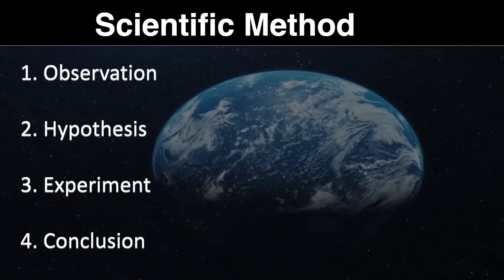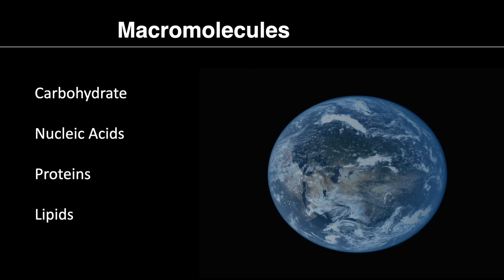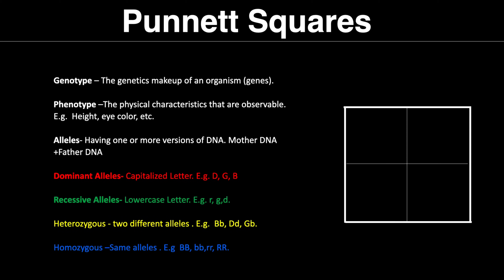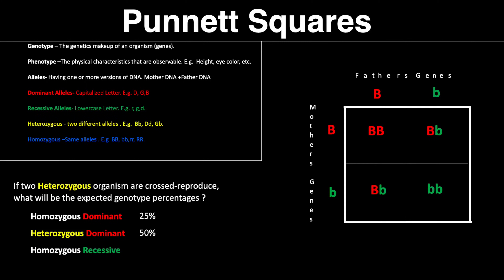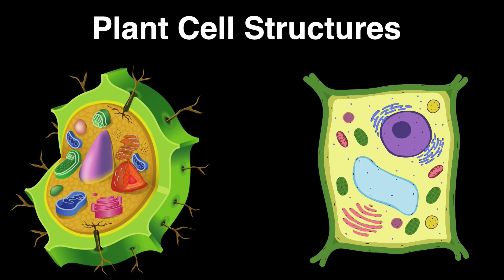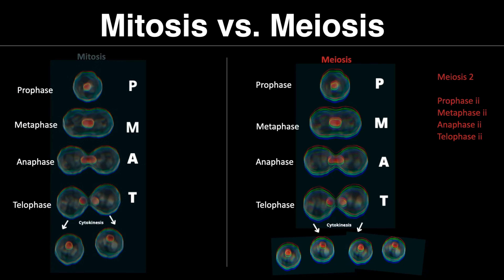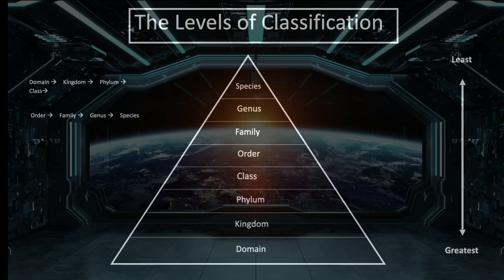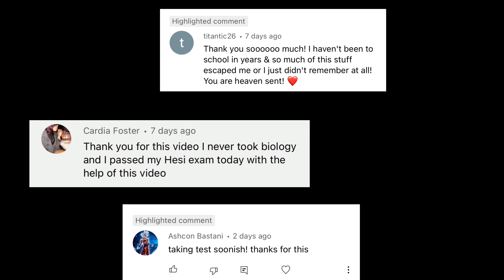Hesi A2 Biology Review 2.0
Welcome everyone! This channel is about nursing, education, health, and wellness.If you're interested in any of  these topics, join our growing community and SUBSCRIBE & HIT THE BELL ICON for post notifications  ( It literally costs nothing ). This video entails a full Hesi A2 Biology and Anatomy and Physiology Review using Elsevier "Hesi Admission Assessment Exam Review " and Trivium Hesi A2 Study Guide". I took the Hesi A2  exam twice and passed both times. I started making videos to help better educate myself ( I am a visually learner ) and a few of my peers found these videos very helpful ( hopefully you did too) , so we decided to share with them with everyone.  I also have experience taking other pre-nursing exams, e.g.Teas" and "Kaplan". What that being said, I have gained knowledge and experience that I am pleased  to share with YOU!

Are you aspiring to become a nurse or healthcare professional? Do you want to ace your pre-nursing exams?Whether it is the HESI , TEAS, or The Kaplan Exam, we got you covered. Introducing The Ultimate Pre-Nursing Study Guide (see blue link below). Designed to help you master the essential concepts.Our study guide covers all the key subjects you'll encounter in pre-nursing exam. From anatomy and physiology to chemistry and biology. Each topic is explained in a clear and concise manner.With easy-to-understand explanations and helpful diagrams. LINK BELOW ( blue link below).